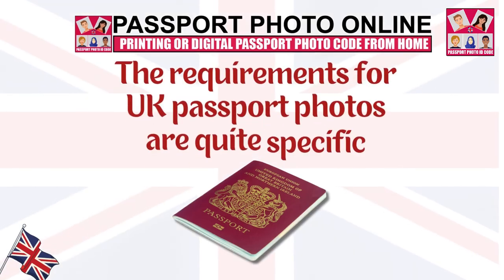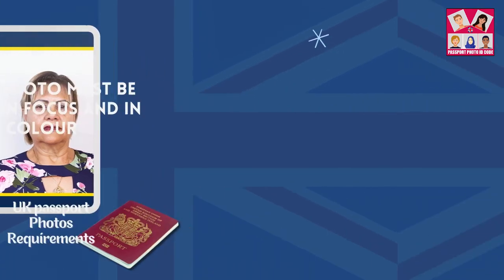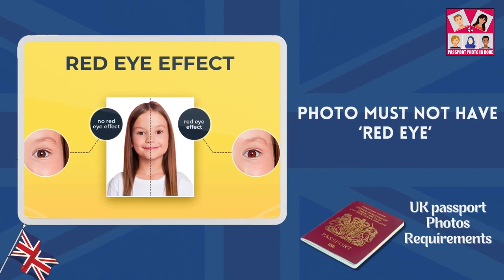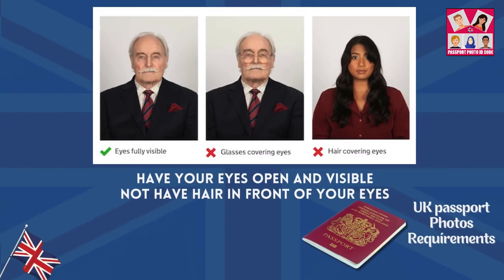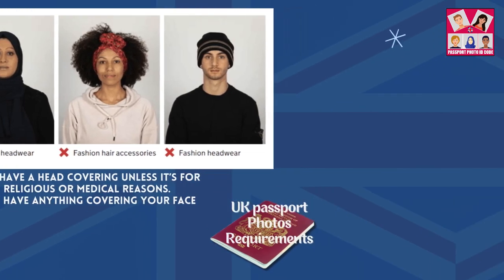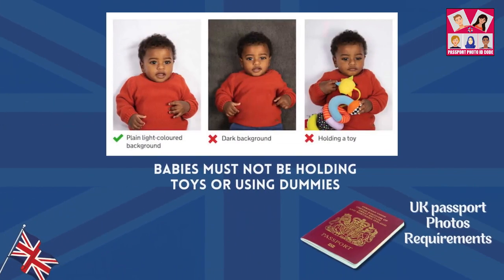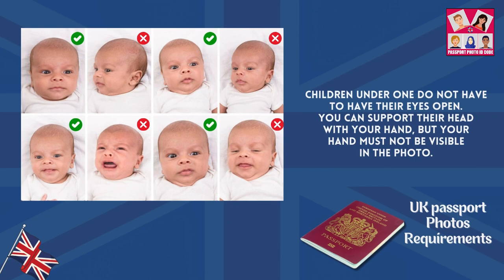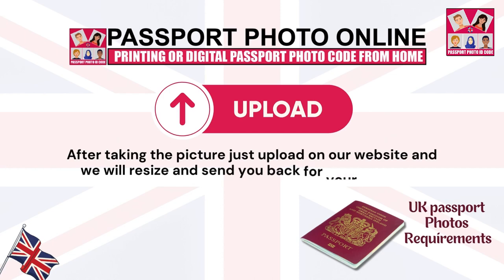UK Passport Photo Requirements | Passport Photo Print and Digital Code UK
Find out what are the Requirements for UK passport Photo .